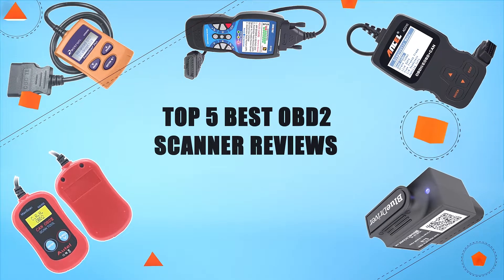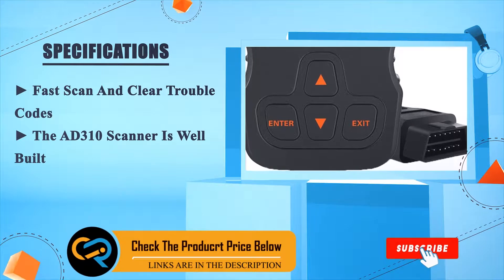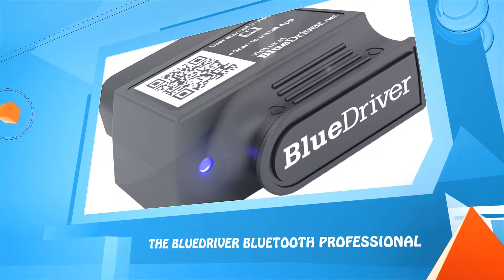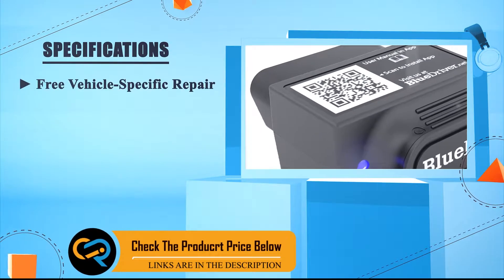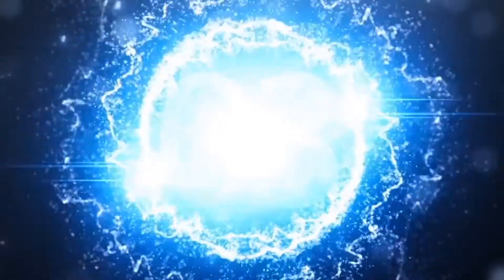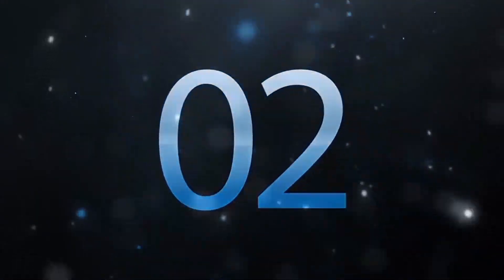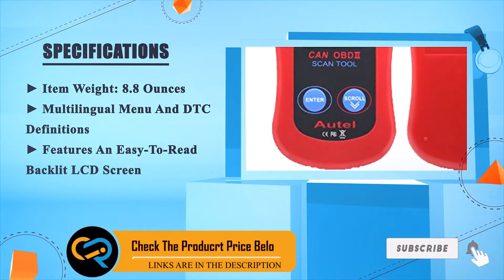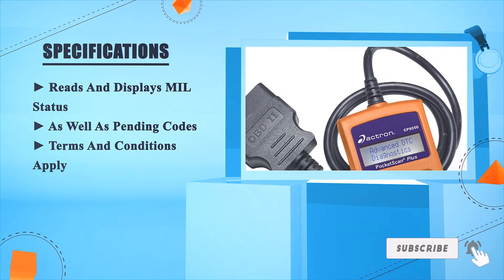OBD2 Scanners: Best OBD2 Scanner 2024 | Top Rated OBD2 Scanner Reviews (Buying Guide)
✅ Thinking to buy the best OBD2 Scanners? This video will inform exactly which are the best budget OBD2 Scanners on the market today.

⬇️Click to Show More⬇️

BlueDriver Bluetooth Professional [Amazon]
ANCEL AD310 [Amazon]
Actron CP9550 PocketScan Plus [Amazon]
Autel MaxiScan MS300 CAN [Amazon]
Innova 3100j [Amazon]

We have an expert team researching continuously to let you know which are the best OBD2 Scanners on the market today.

We aim to save your valuable time and money, so we’ve listed down some of the OBD2 Scanners in 2024.

Our experts consider the OBD2 Scanners overall performance, design, usability, and features, then compare them with the price to find out the best budget OBD2 Scanners for you.

If you have already used a OBD2 Scanners or you want to suggest us a better OBD2 Scanners that we didn’t mention in this video OBD2 Scanners list, please don’t hesitate to inform us. We will accept your suggestion cordially and add that to our next top-rated OBD2 Scanners list in this year.

Don’t miss this in-depth review of the best OBD2 Scanners for the money, and enjoy your first or new OBD2 Scanners buying.